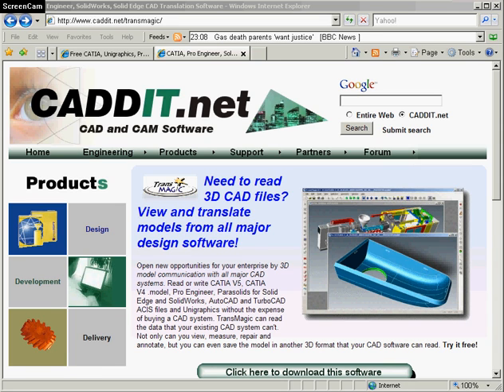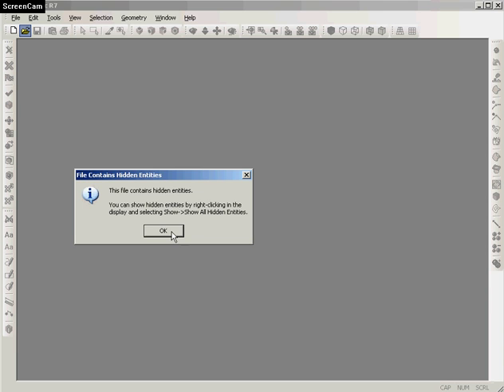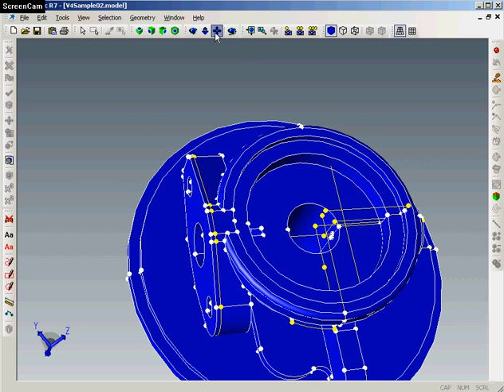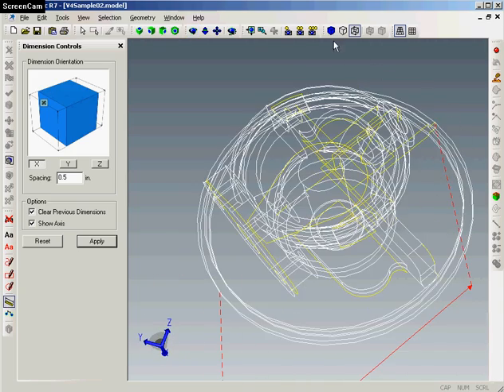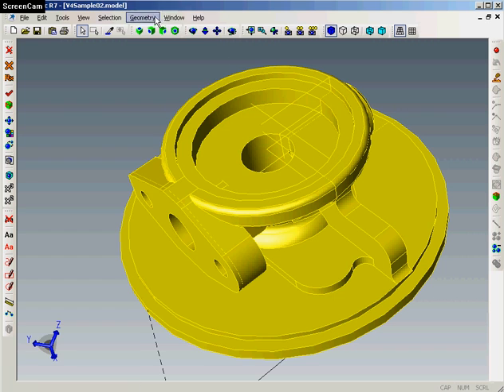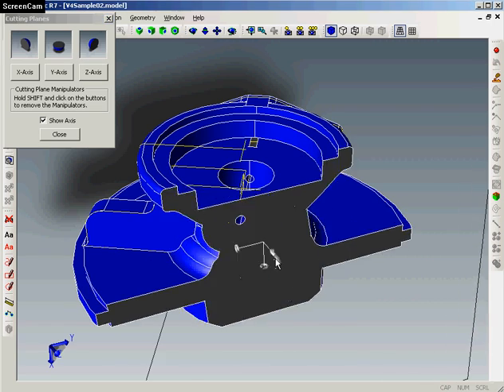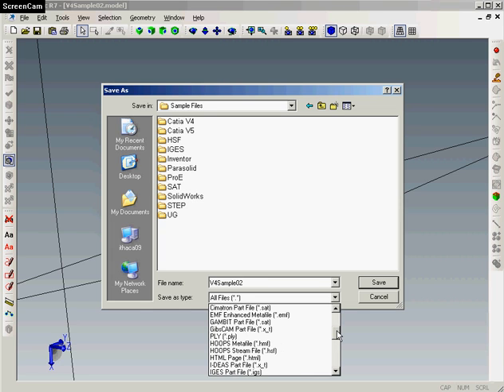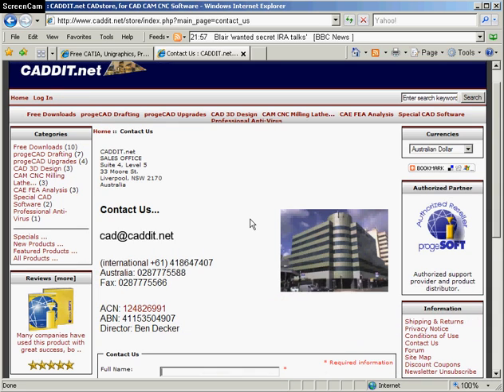CAD File Translator for CATIA, Unigraphics and Pro Engineer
TransMagic CAD file translator can read, analyze, heal and save files from CATIA, Pro Engineer, Unigraphics, Autodesk Inventor and several other systems.